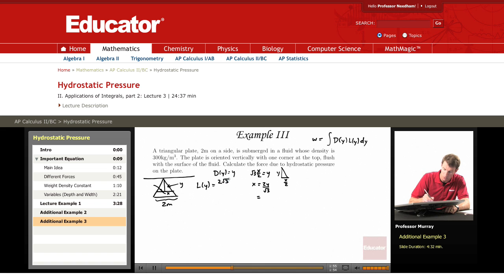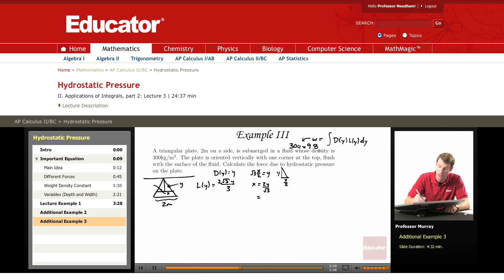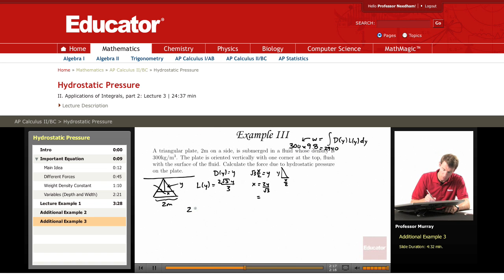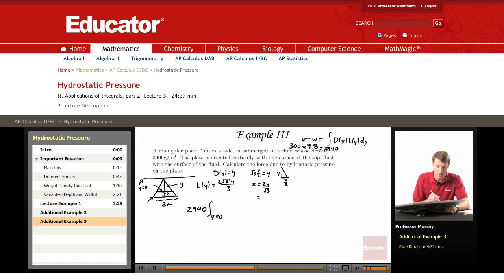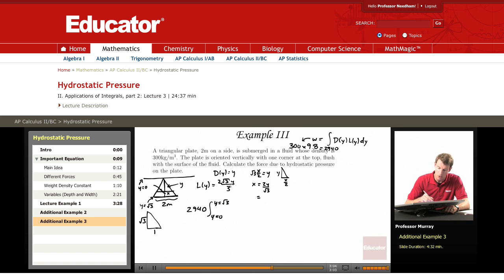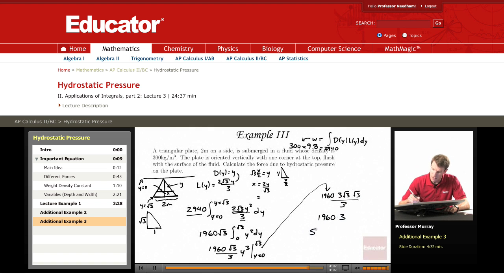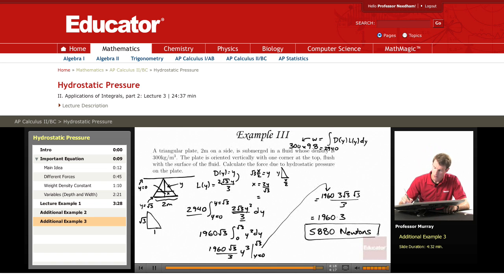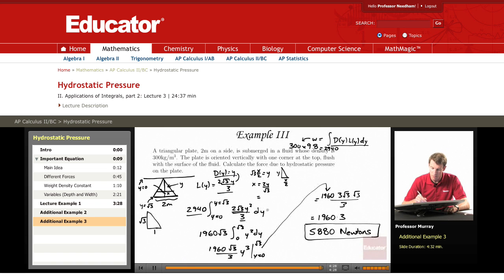Calculus: Hydrostatic Pressure (Triangular Plate)